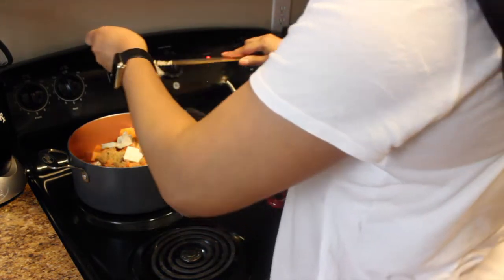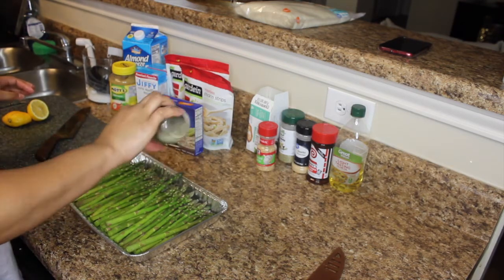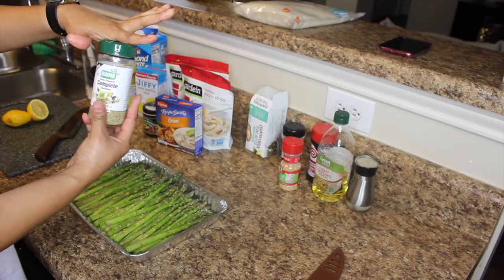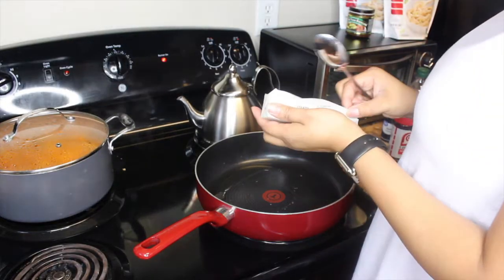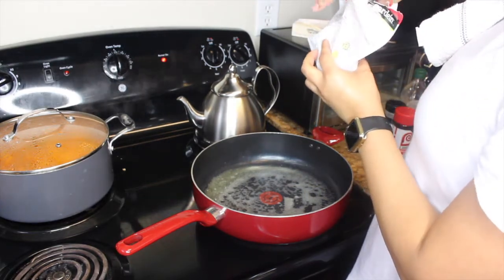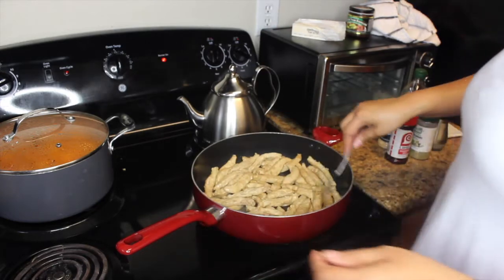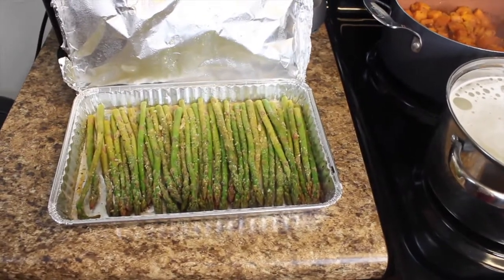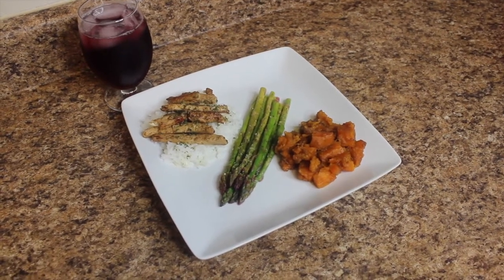Easy Plant Based Diet For Beginners Nidiya D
Hey Babes!!! Im back with another easy meal prep!! We like easy and convenient right!! This meal is not only cheap and quick but it is delicious!